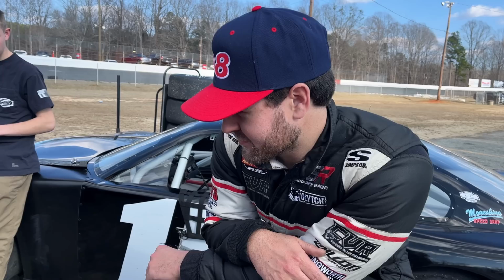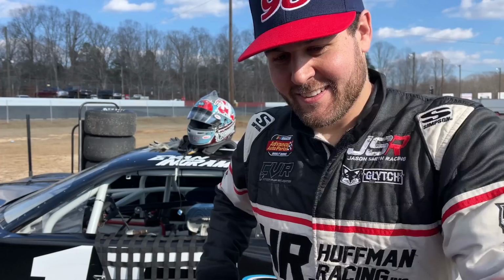Driving a Touring Modified for the first time ever!!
In today's video we traveled to Caraway Speedway to test our Shamrock Motorsports touring modified for the first time in preparation for the 2024 World Series of Asphalt!